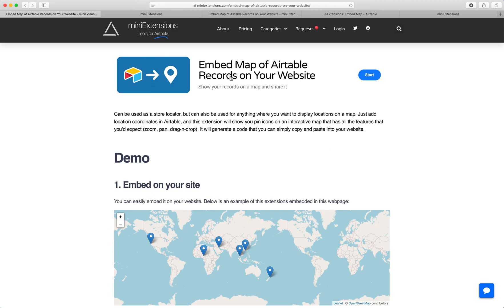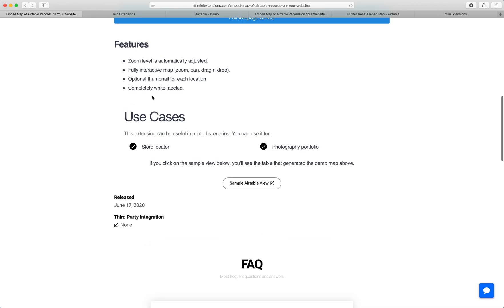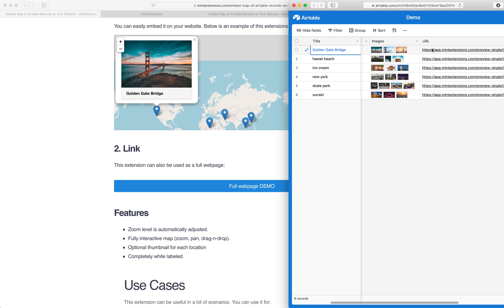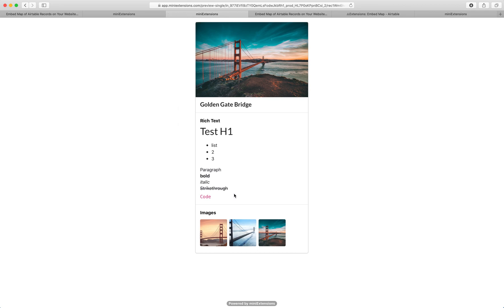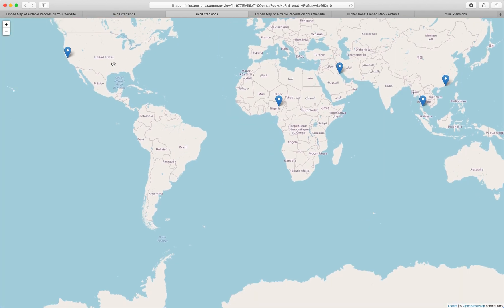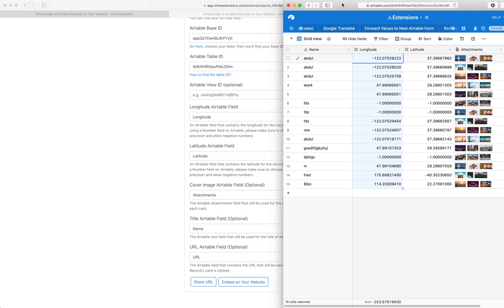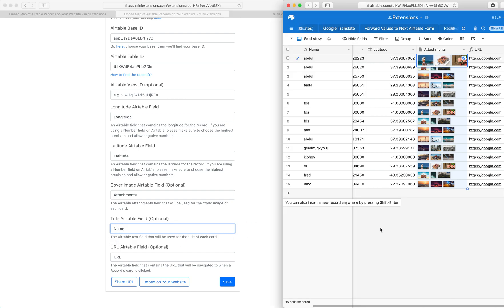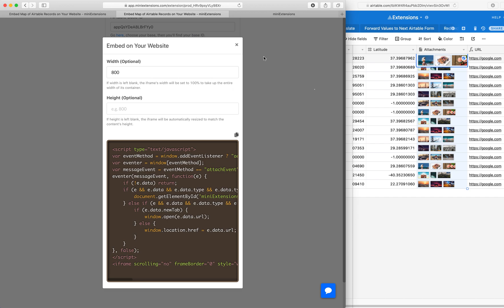Generate a Map from Airtable Records using miniExtensions (2020 version)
This video shows an out-dated version of our site. Please have a look at this updated version instead

The tool used in the video can be found Show your records on a map and share it. Can be used as a store locator, but can also be used for anything where you want to display locations on a map. Just add location coordinates in Airtable, and this extension will show you pin icons on an interactive map that has all the features that you’d expect (zoom, pan, drag-n-drop). It will generate a code that you can simply copy and paste into your website.

Demo
1. Embed on your site
You can easily embed it on your website. Below is an example of this extensions embedded in this webpage:

2. Link
This extension can also be used as a full webpage:
Full webpage DEMO

Features
-Zoom level is automatically adjusted.
-Fully interactive map (zoom, pan, drag-n-drop).
-Optional thumbnail for each location
-Completely white labeled.

Use Cases
-Store locator
-Photography portfolio

If you click on the sample view below, you’ll see the table that generated the demo map above.